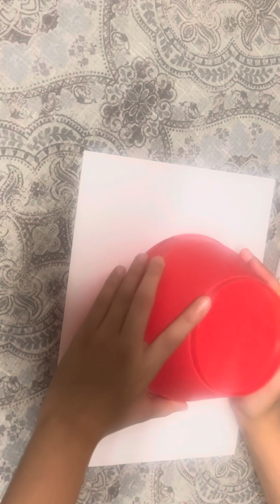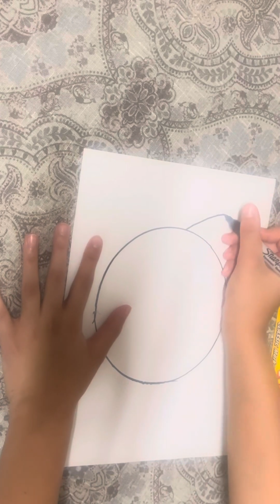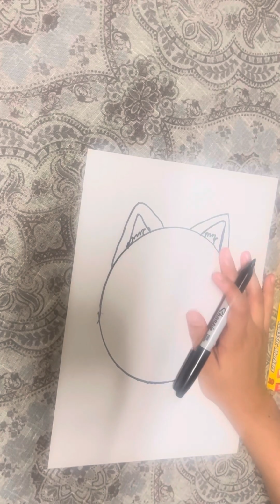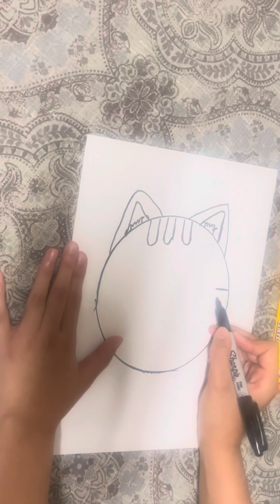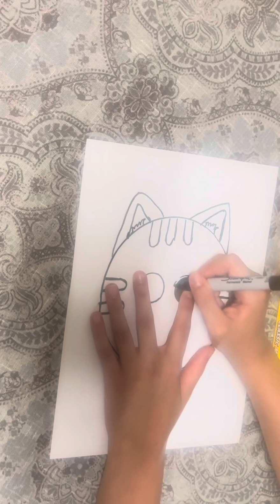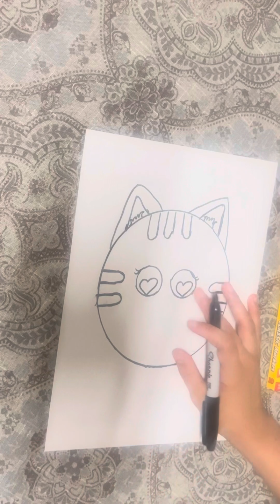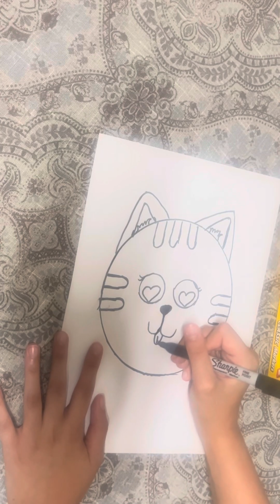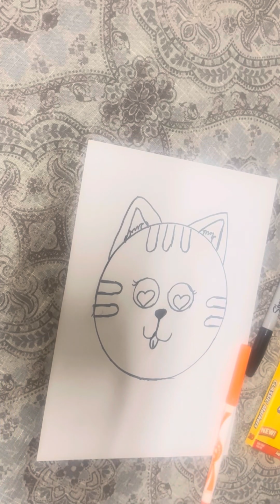|Super Bunny Kids| How to Draw a Cat Kids Tutorial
Super Bunny kids How to Draw a Cat and for Kids. Walkthrough Cat drawing tutorial.